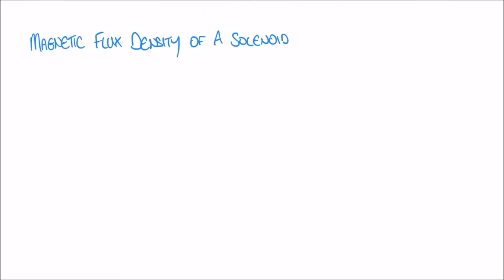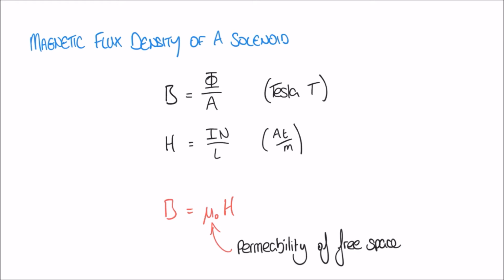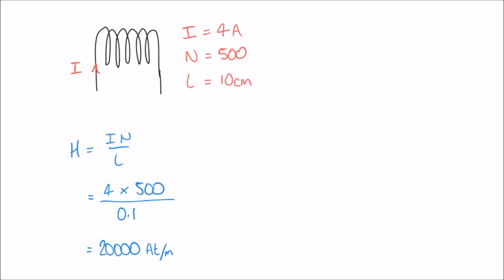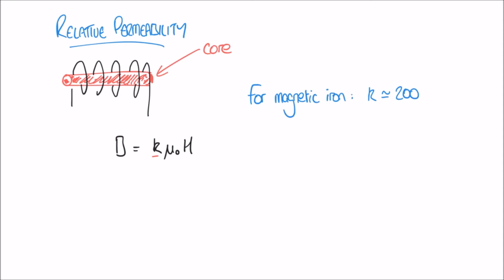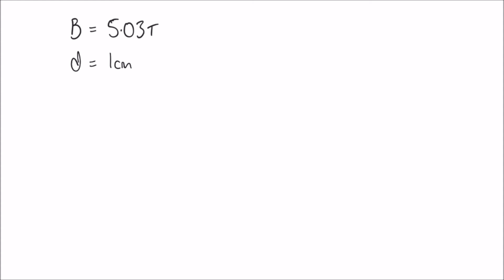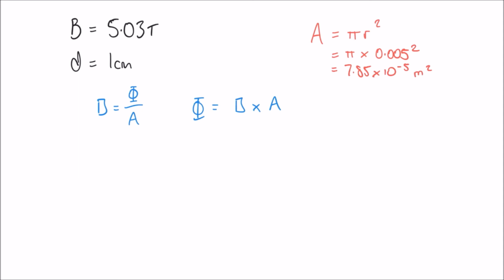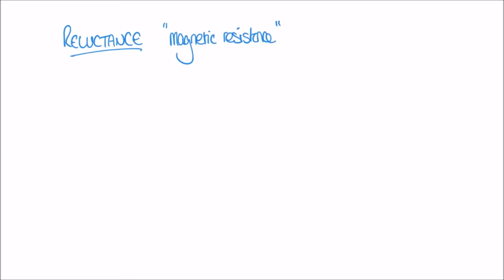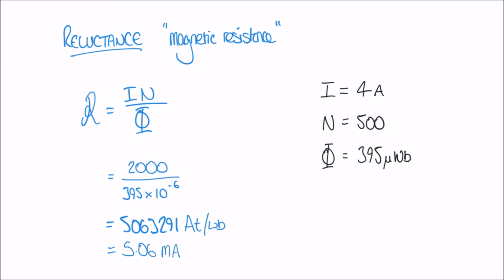Linking Magnetic Flux Density and Magnetic Field Strength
This tutorial discusses the relationship between magnetic flux density and magnetic field strength, where the strength of an electromagnet can be increased with the inclusion of a permeable core.